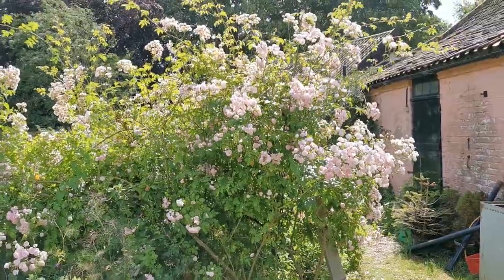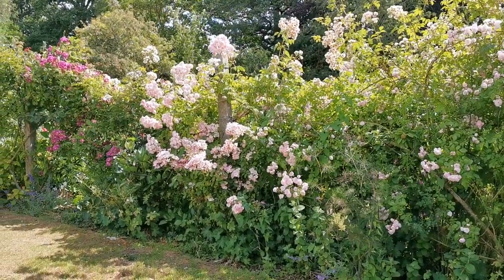English Rose Garden Tour Ethel Rambling Rose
This English Rose Garden Tour focuses on the Rambling Rose Ethel, A Wichurana Rambler dating from the early 20th Century. Ethel is a vigorous and thorny Rambler giving cascades of multiple pink flowers in late June and early July.
Ethel rambler has no scent but its prolific flower clusters held on 2-foot stems make it a spectacularly large and impressive rose when mature. The midseason start to flowering also makes it a useful addition to the rose garden.
Ethel is a great plant choice for a large garden, will fill a medium-sized tree, or cover a north-facing wall.